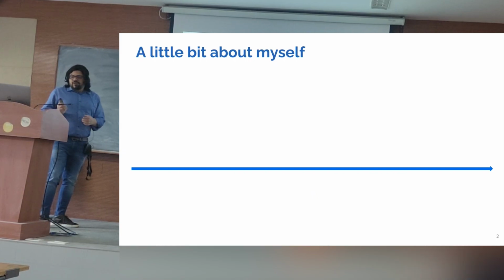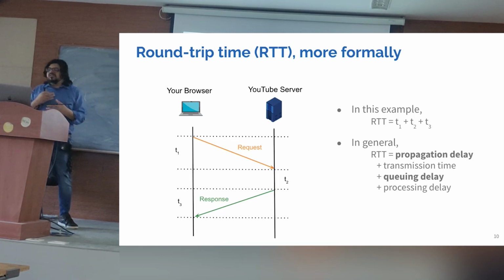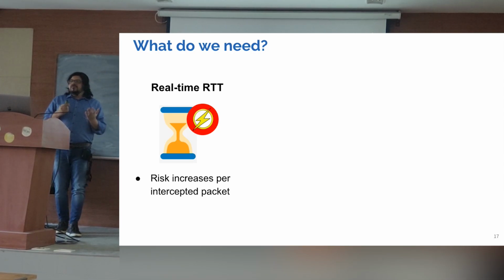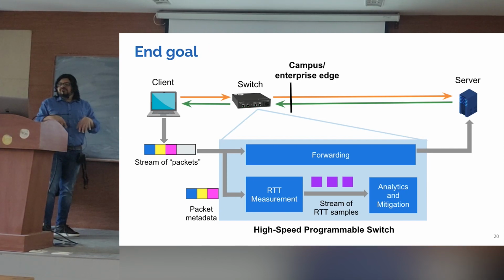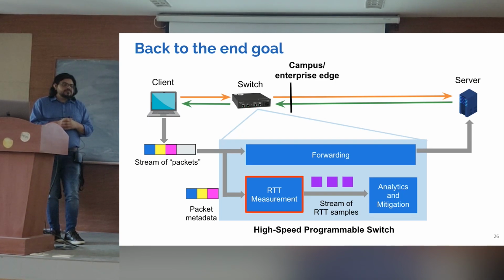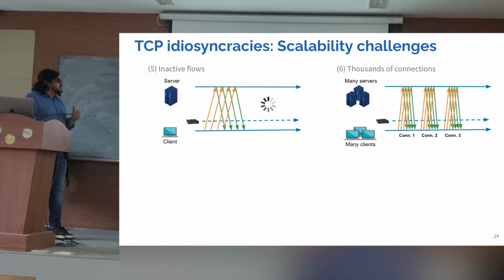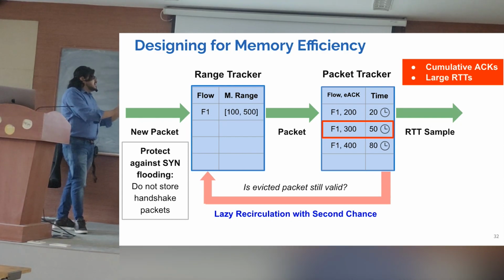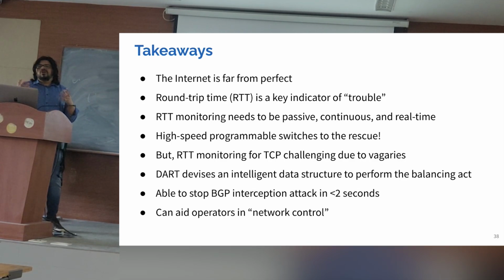Continuous In-Network Round-Trip Time Monitoring | By Satadal Sengupta | CSE Dept. NIT Durgapur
This is a technical talk organized by the Department of Computer Science and Engineering, NIT Durgapur on 6th January 2023. The speaker is Satadal Sengupta, who is one of our prestigious alumni of B.Tech CSE 2013 batch. He is currently pursuing PhD in Computer Systems from Princeton University, USA. He is speaking on the topic of "Continuous in-network round-trip time monitoring".

Chapters:-
0:00 - Host introduction
1:44 - Commencement of the lecture
6:06 - Fooling BGP, routing protocol
9:40 - RTT & TCP & measuring RTT for TCP
13:25 - Measuring RTT
15:41 - Leveraging RTT to combat marks
17:50 - What do we need to do this?
19:29 - RTT measurement techniques
24:30 - End goal
26:40 - How to attain this objective
29:39 - Real hardware at store
36:28 - Continuous RTT at a programmable switch
39:09 - TCP idiosyncrasies
43:25 - Designing for correctness
47:05 - Design for memory efficiency
51:10 - Evaluation: Launching "real" attacks
55:06 - What more can we do with DART